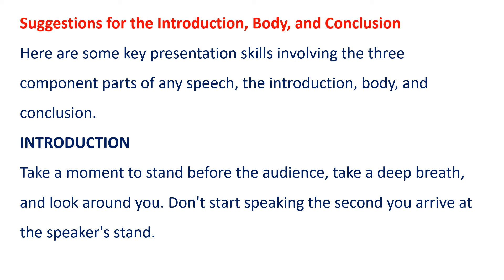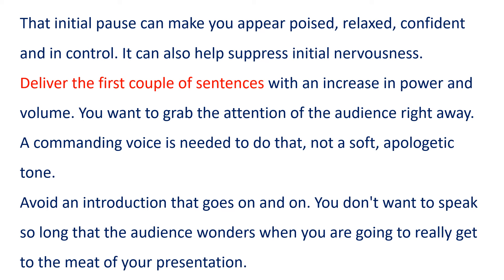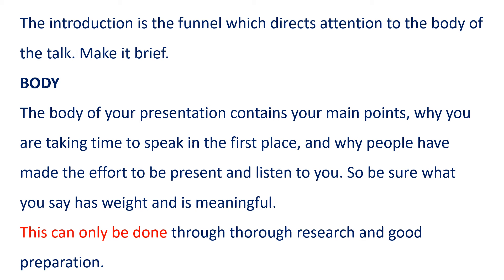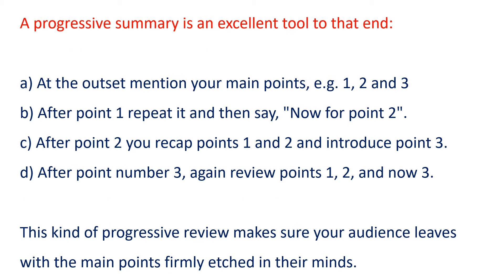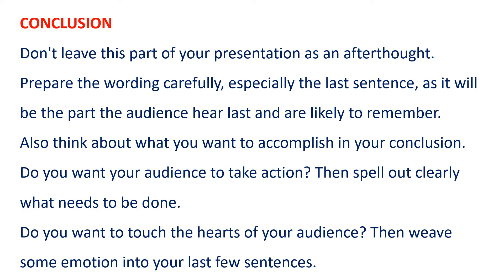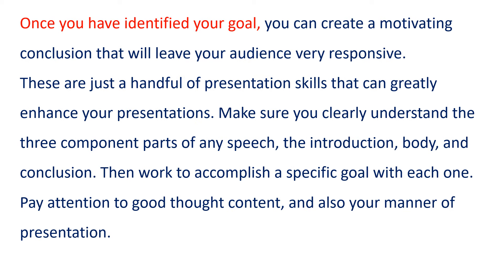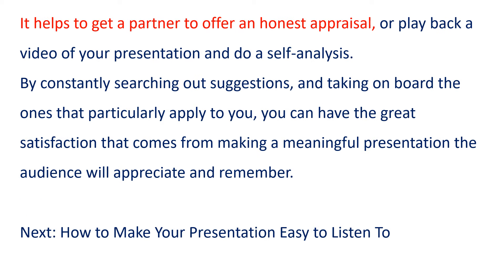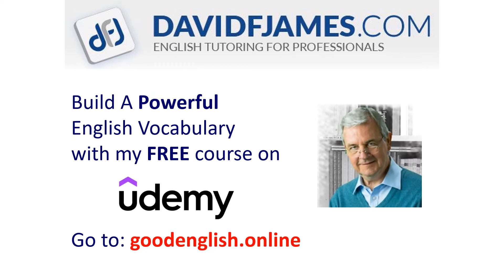English Reading Practice: #31 (Intermediate) - Presentation Skills 9 of 28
RECOMMENDED RESOURCE:
Speak to Win: How to Present with Power in Any Situation
by Brian Tracy

0:00 English Reading Practice: Presentation Skills 9 of 28
0:28 Start reading practice
7:05 End reading practice
7:23 Improve Your English

Hello Community!

You are currently watching "ENGLISH READING PRACTICE: Exercise 31 (Intermediate) - Presentation Skills 9 of 28"

Do you want to speak English more fluently and confidently? Do you want to take your English skills to the next level? Look no further as I have prepared many lessons to make intermediate English easy for you!

To improve your English fluency and confidence when speaking, use the Synchronized Reading Method. Be sure to watch the Introduction video in the link above first, to understand the methodology. These English reading practice sessions will dramatically improve your English fluency.

These exercises are designed for intermediate to intermediate students who want to sound like a native speaker. By reading along with the teacher at the same time, with the teacher's voice superimposed over their own, students start to self-correct in the areas of pronunciation and fluency, learning to read and speak in natural word groups.

If you find the pace is too slow, go to the Advanced version, and repeat until you are fluent and in sync with the teacher's reading.

By following this 28 video playlist using the Synchronized Reading method, you will accomplish two things at the same time:

1. You will educate yourself regarding presentation skills.
2. You will see a major improvement in your English speaking fluency.

In other words, you learn English through story. If you want to speak English more fluently and confidently, then my channel is ideal for you.

English Reading Practice Advanced: Through the Synchronized Reading method and by practicing the exercises, you will improve your fluency and accuracy – guaranteed!

My Channel features upper-intermediate English, English for careers, reading tutoring, business English, grammar challenge, learning business English, intermediate English grammar, collocations in English, and more.